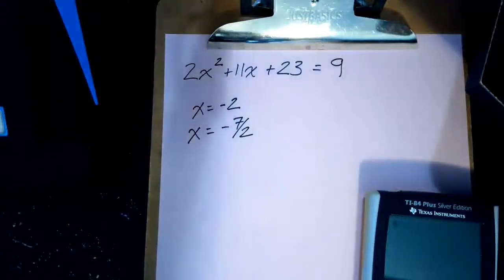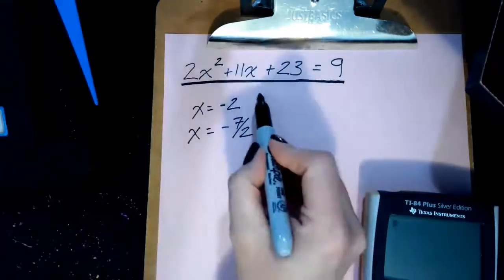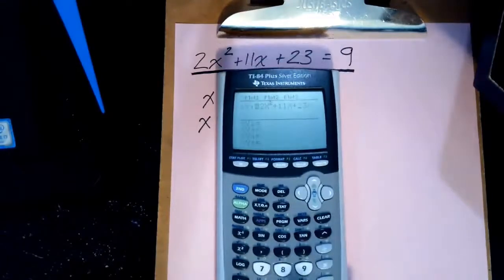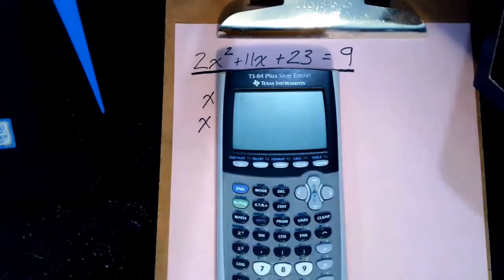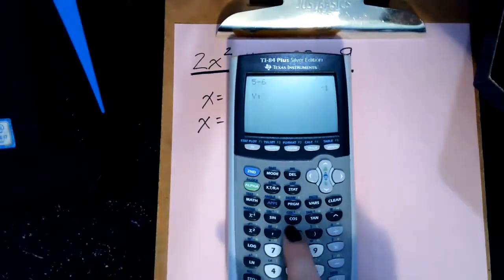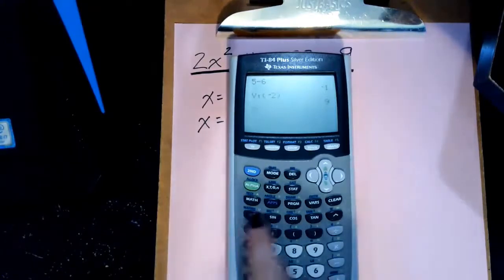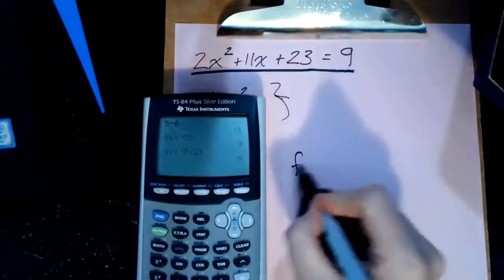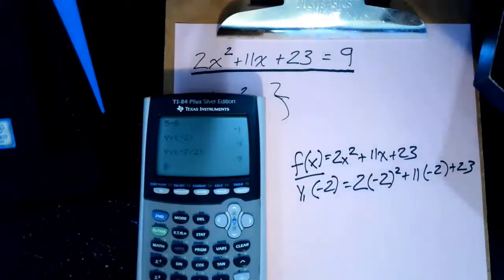Evaluate Function in TI84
How to use a TI84 to evaluate a function at a particular value